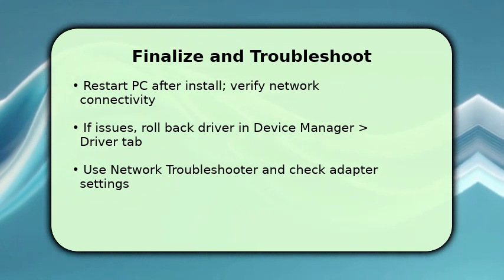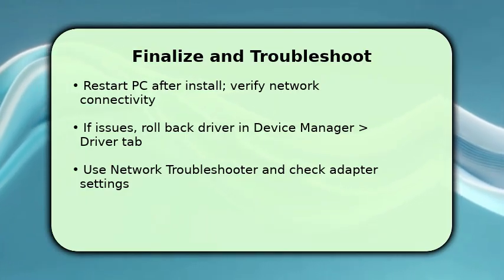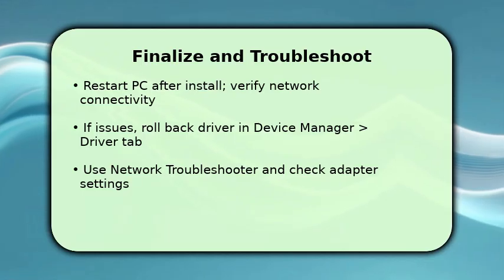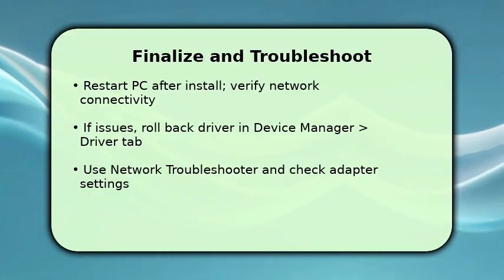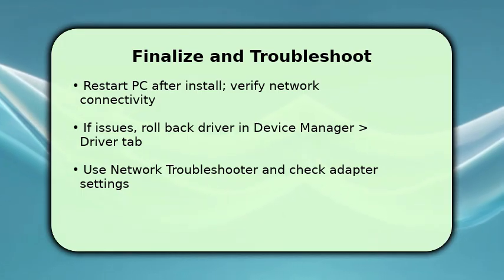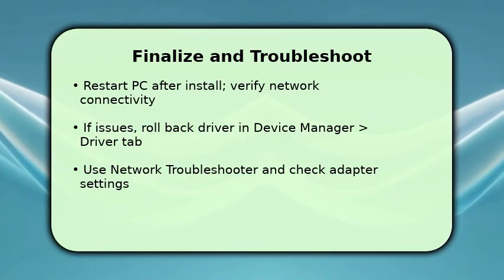How to Update My Network Driver Windows 10 - Step by Step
Learn the essential steps to update your network driver on Windows 1носит, ensuring optimal performance and security. This guide walks you through identifying outdated drivers, downloading updates from reliable sources like Microsoft or third-party sites, installing them correctly, and verifying successful installation.

update network driver, Windows 10 update instructions, network adapter driver Windows 10, how to upgrade drivers on PC, latest NIC driver for Windows 10, troubleshoot outdated device driver in windows